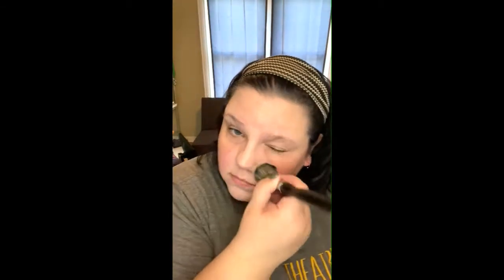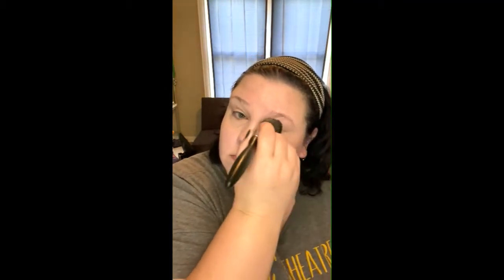Basic Contouring Stage Makeup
This tutorial will walk you through the process of applying basic corrective stage makeup, using a Ben Nye Creme Kit.